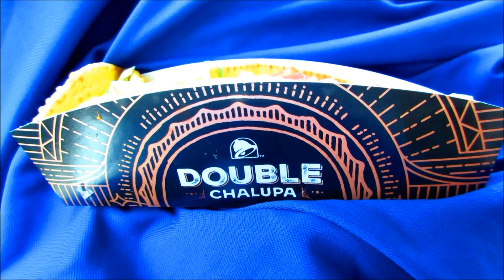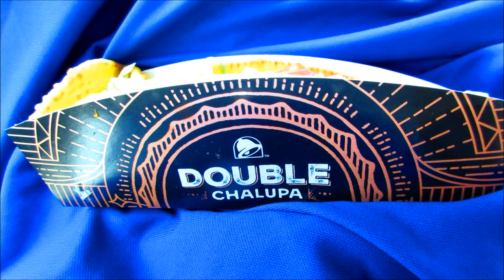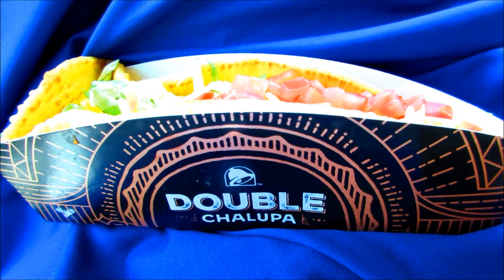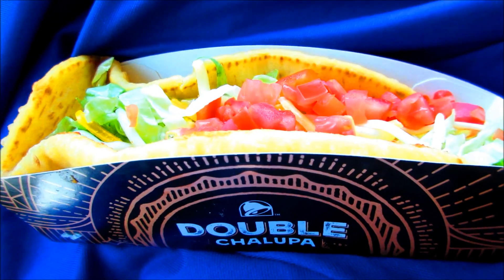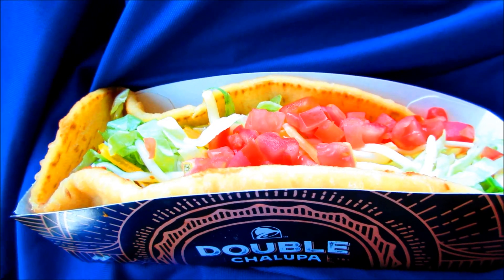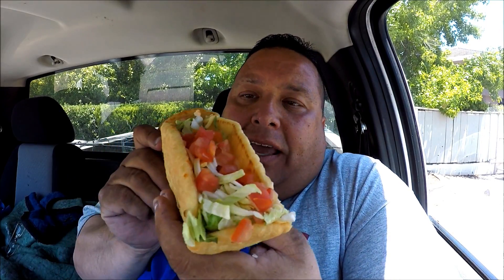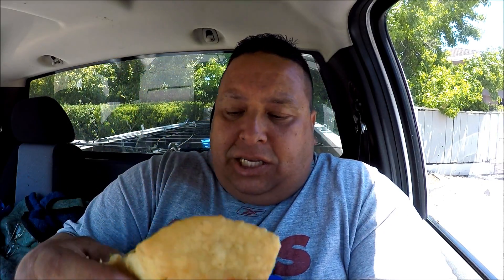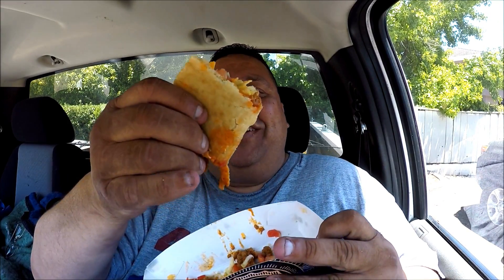TACO BELL® DOUBLE CHALUPA Review!